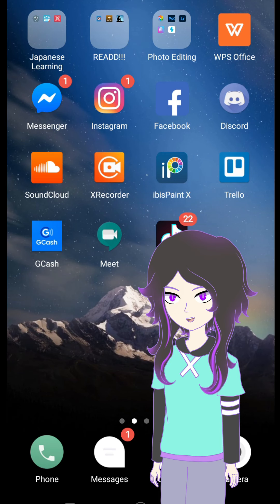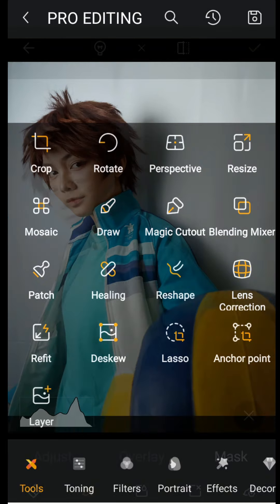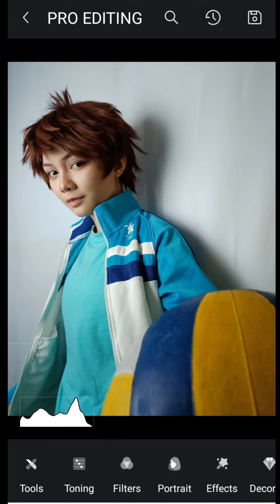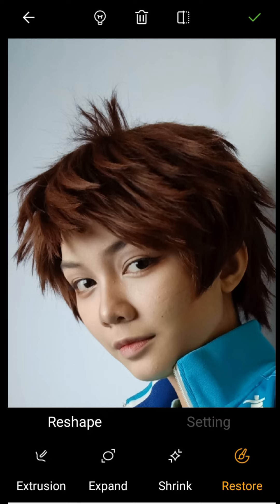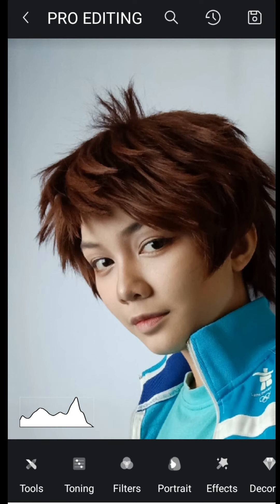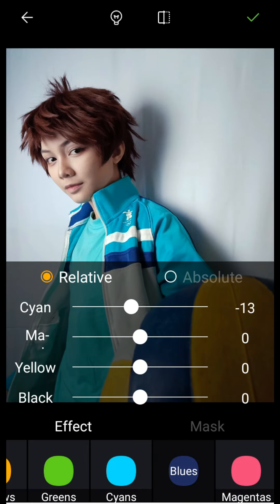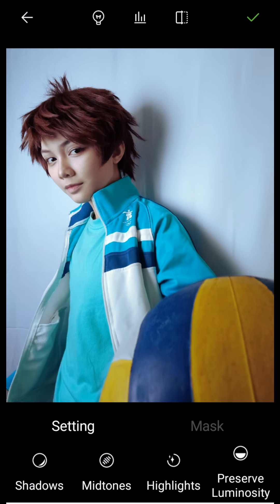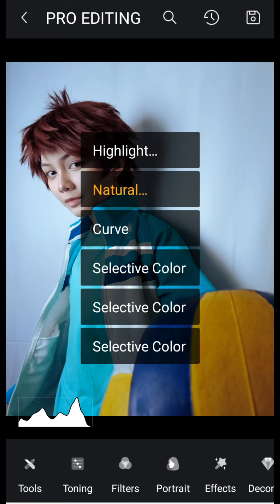TOOLWIZ PHOTOS - Pro Editor: How to Edit Cosplay Photos on your Phone Part 2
Hello clever weebs! 🍜

I wanted to show you guys how to edit cosplay photos using your phone. For this particular video, we will be using the app: Toolwiz Photos - Pro editor, and how to use it for cosplay photos. It is personally one of my favorite editing apps!

This is great especially for beginner cosplayers who probably don't have fancy DSLRs or any Photoshop knowledge, or for cosplayers who want to edit their photos quickly and on the go. I hope this helps you in your cosplay photo editing journey!

God Bless!